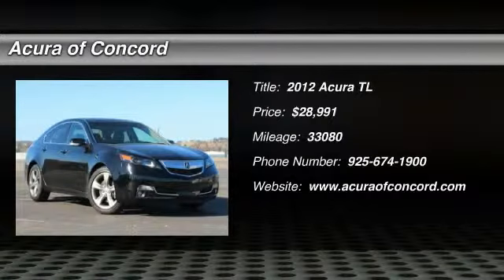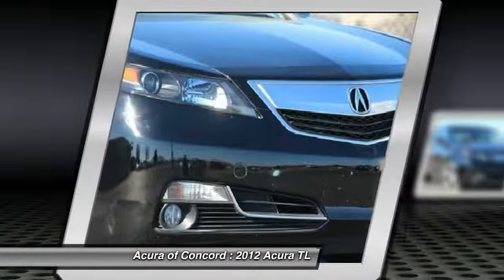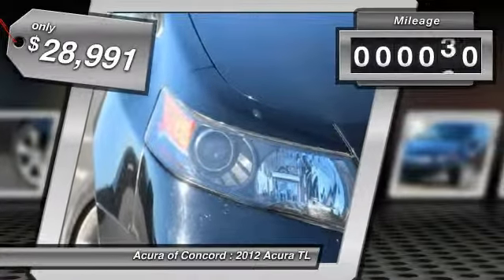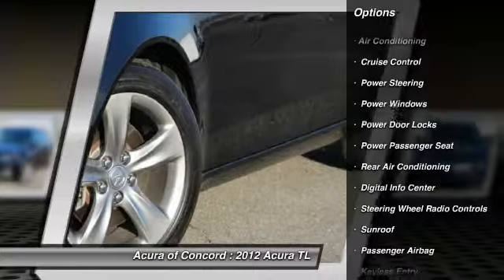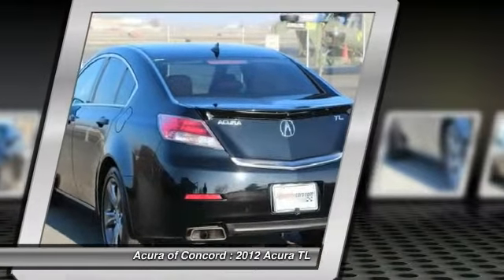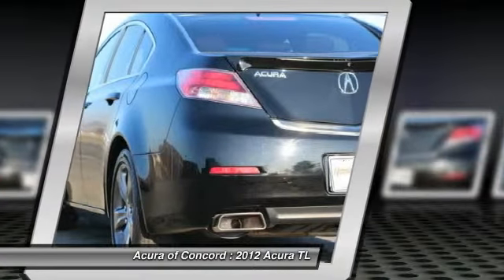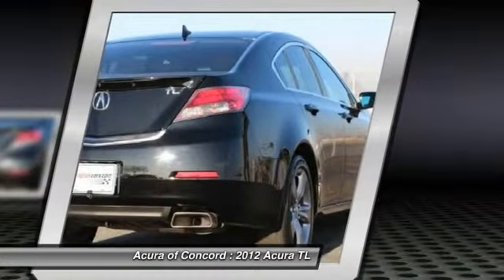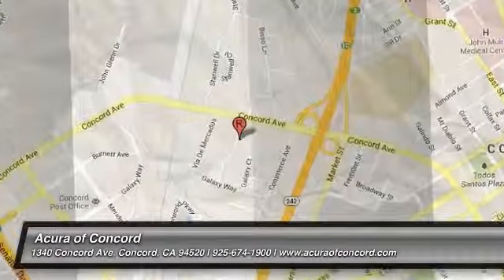2012 Acura TL Acura of Concord - SF Bay Area - Concord, CA P2786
2012 Acura TL  - Stock#: P2786 - VIN#: 19UUA8F57CA012159

FUEL EFFICIENT 29 MPG Hwy/20 MPG City! Tech Auto trim. Navigation, Sunroof, Heated Leather Seats, Rear Air, Heated Mirrors, Alloy Wheels, Overhead Airbag. CLICK ME!KEY FEATURES INCLUDEHeated Leather Seats, Heated Mirrors, Navigation, Sunroof, Rear Air. Rear Spoiler, MP3 Player, Remote Trunk Release, Keyless Entry, Child Safety Locks. EXPERTS REPORTThe TL is a satisfying sedan thats Acuras most popular car. -CarAndDriver.com. Great Gas Mileage: 29 MPG Hwy. Approx. Original Base Sticker Price: $39, 400*. OUR OFFERINGSServing the Concord area, Acura Of Concord, located at 1340 Concord Avenue in Concord, CA, is your premier retailer of new and used Acura vehicles. Our dedicated sales staff and top-trained technicians are here to make your auto shopping experience fun, easy and financially advantageous. Pricing analysis performed on 1/12/2014. Fuel economy calculations based on original manufacturer data for trim engine configuration. Please confirm the accuracy of the included equipment ..